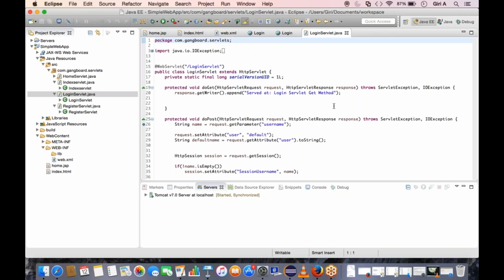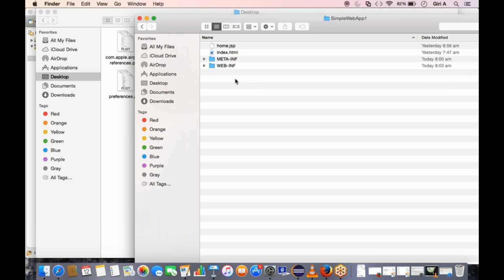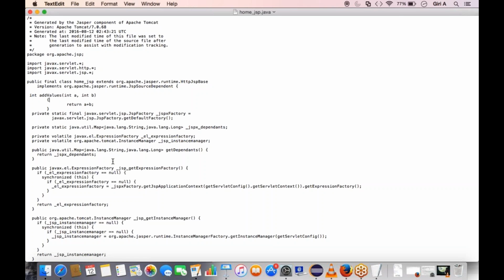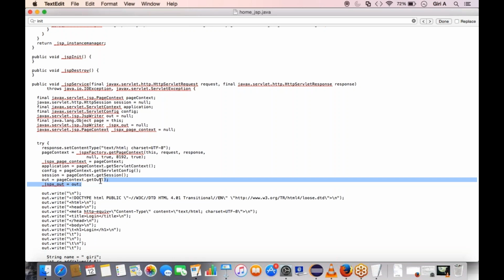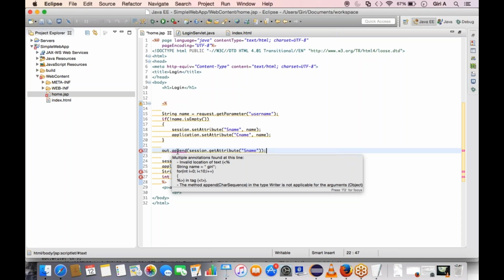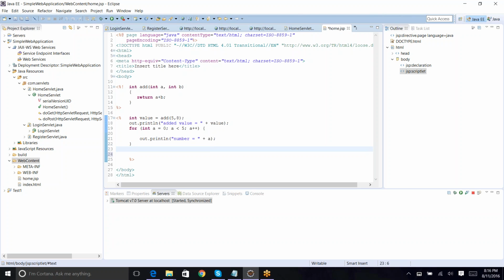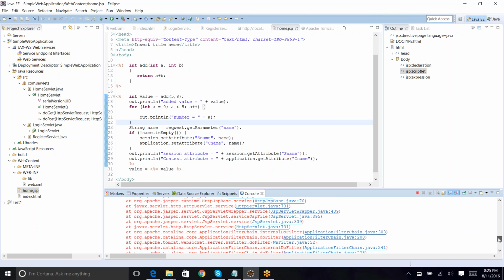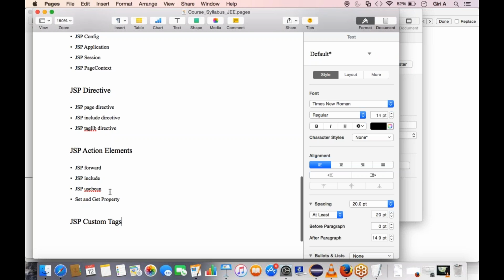J2EE sample video with practicals for beginners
Gangboard Offers best J2EE Training with Real time Trainers.This video explains the real time examples for servlet concepts. For More Details  check